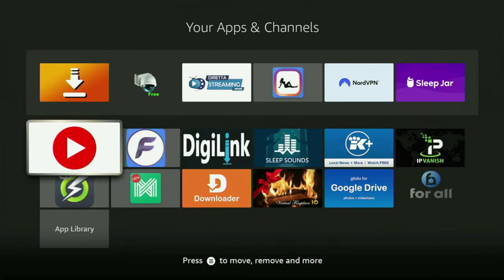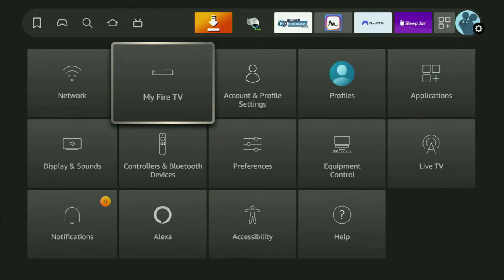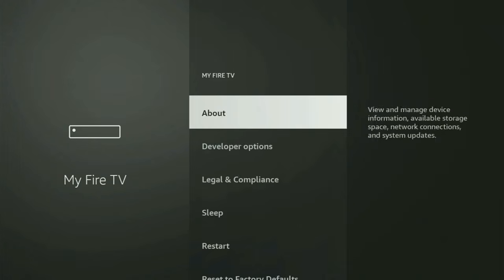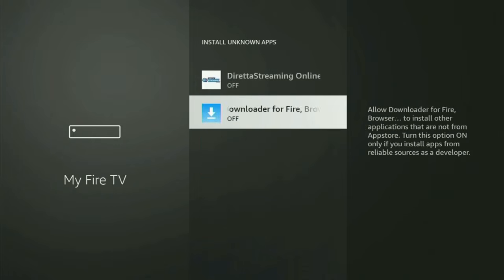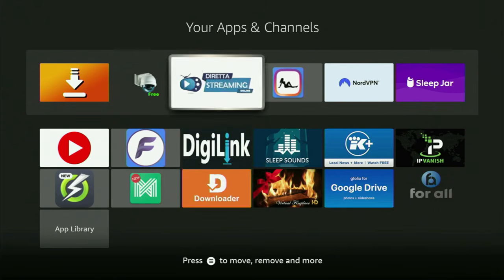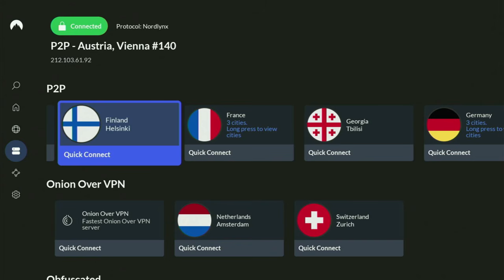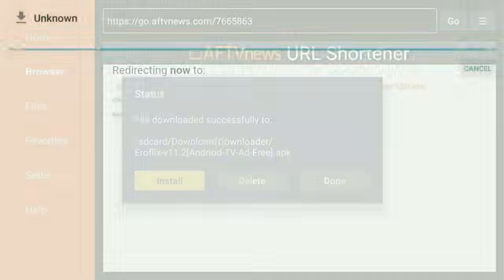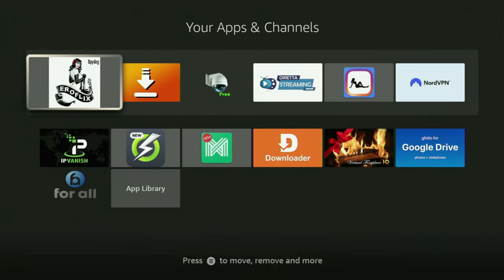ADULT Firestick Apps Are TOP CLASS in 2026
Learn how to download best adult Firestick app in 2026. It's really simple!